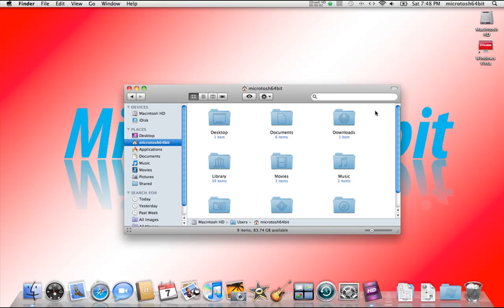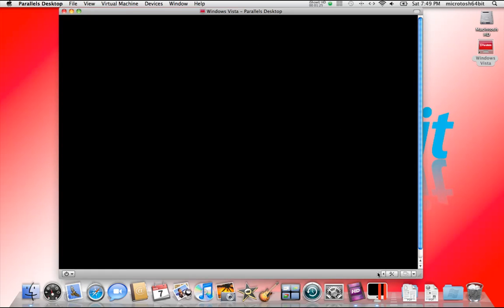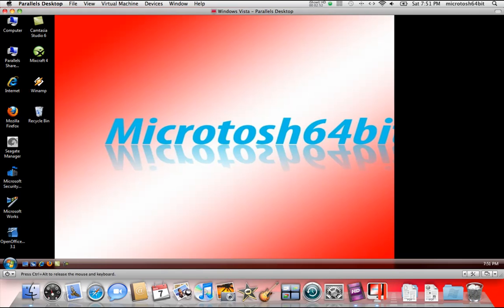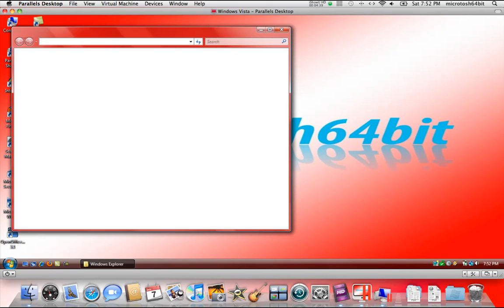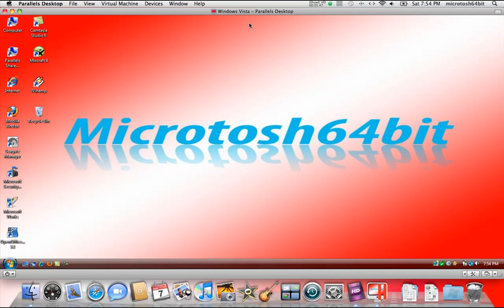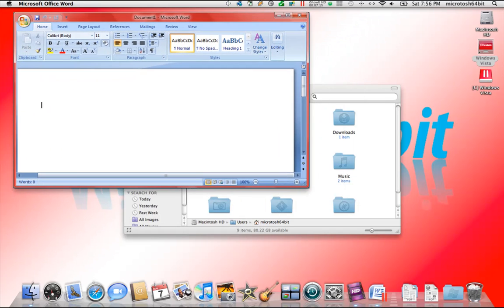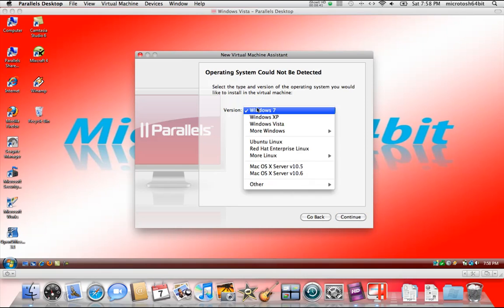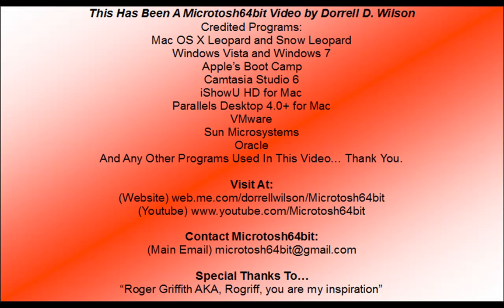Episode 073 Parallels Desktop 5 0 for Mac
In this video we look at the release of Parallels 5.0.